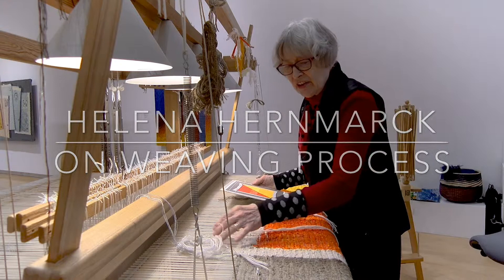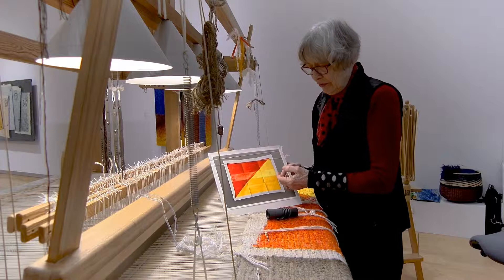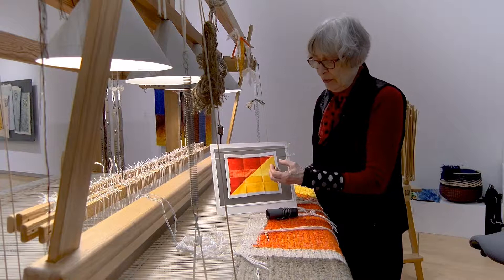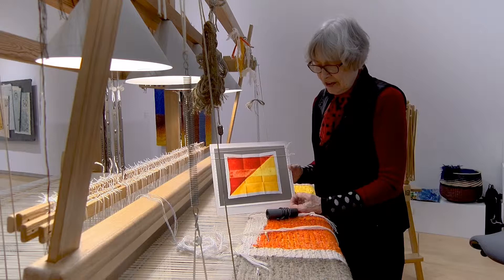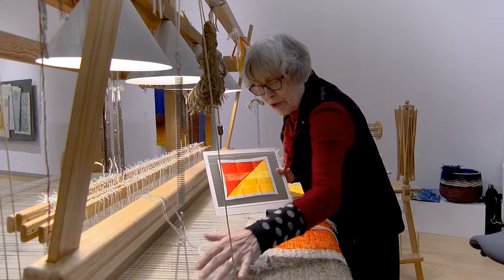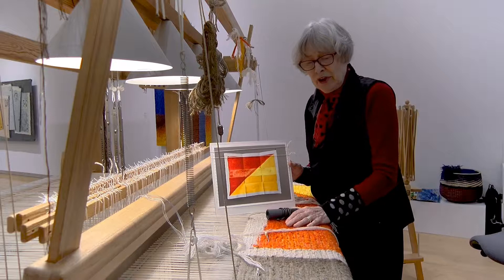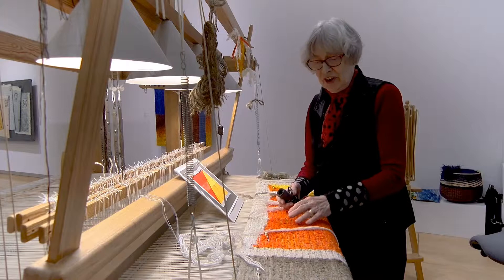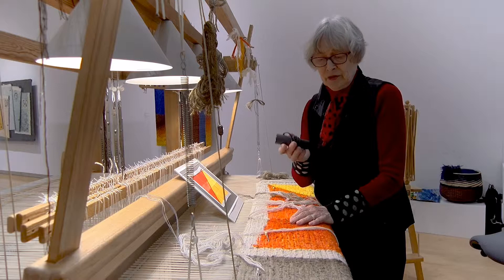Helena Hernmarck: Weaving in Progress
Helena Hernmarck discussing her weaving process at 'Helena Hernmarck: Weaving in Progress' at the Aldrich Contemporary Art Museum, Ridgefield, CT (October 2018 - January 2019). Filmed by Caitlin Monachino